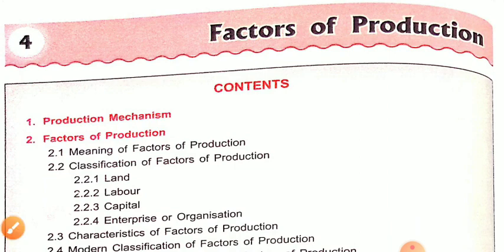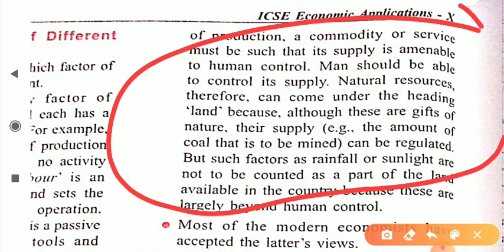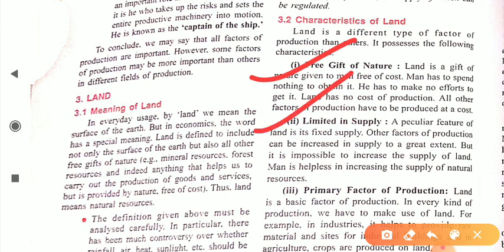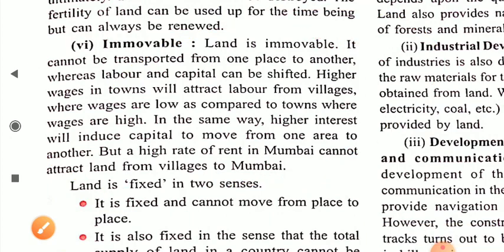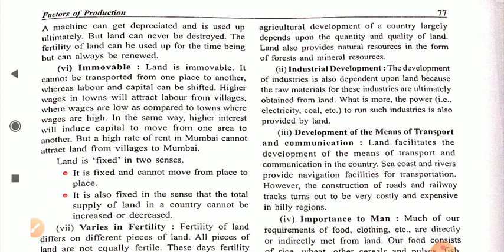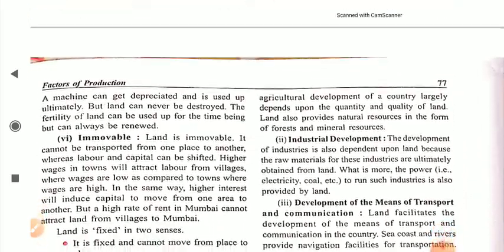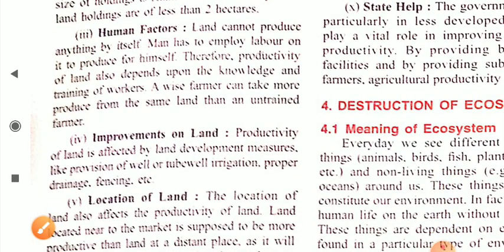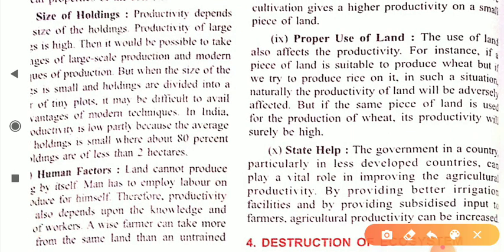Chapter 4, Factor of production, part 1, class 10th ICSE BOARD.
📘 Chapter 4 – Factors of Production | Land | ICSE Class 10 Economics

In this video, we will study one of the most important factors of production – LAND 🌱

Topics Covered in this Video:
✔ Meaning of Land in Economics
✔ Characteristics of Land
✔ Importance of Land
✔ Productivity of Land
✔ Land as a Factor of Production

🎯 This video is specially designed for:
• Economics Revision
• Exam Preparation

Learn Economics in a simple and interesting way with easy explanations and real-life examples.

📚 More Economics & Business Studies videos coming soon!